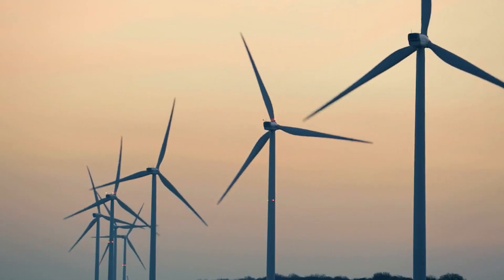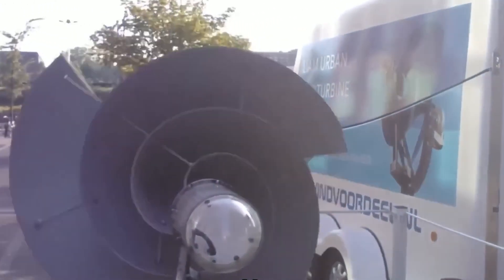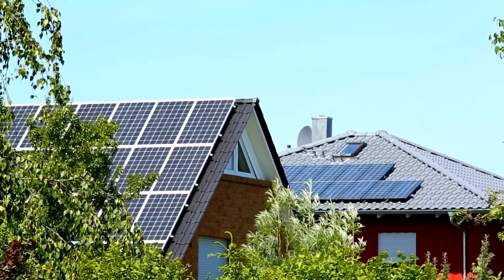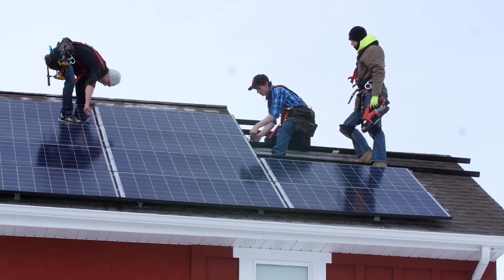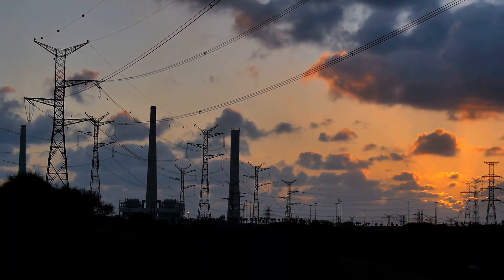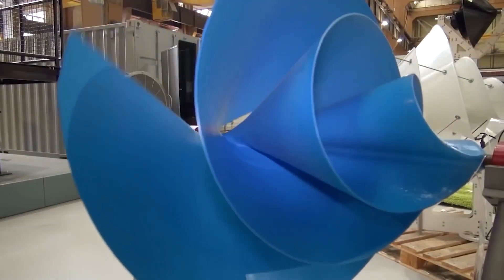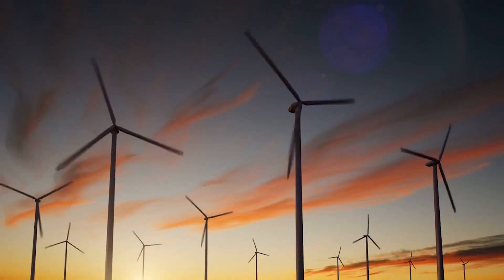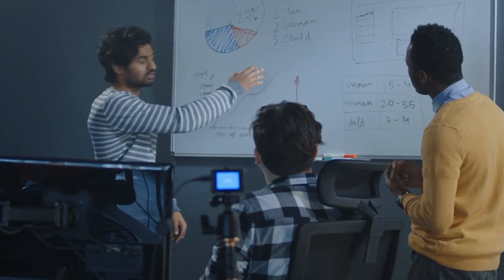Shocking Revelations: How Wind Turbines Are Rewriting the Rules of Power Generation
Welcome to a new era of energy! Liam F1 CEO has introduced a groundbreaking and disruptive home energy source that will revolutionize the way we power our homes. In this video, we delve deep into this innovative technology and its potential impact on the world. Join us in exploring the future of energy!